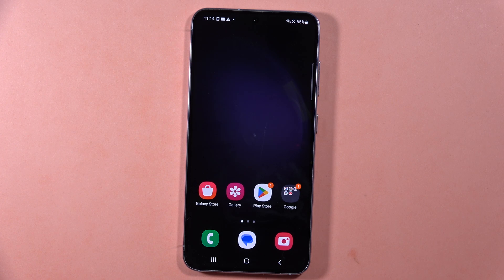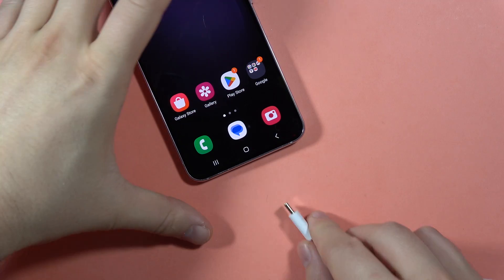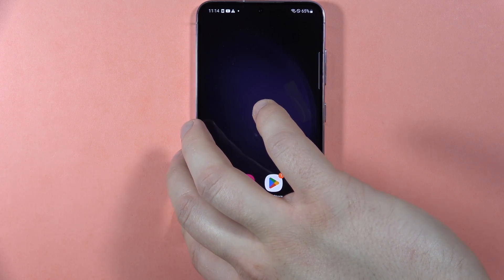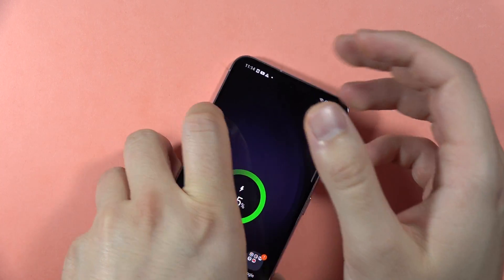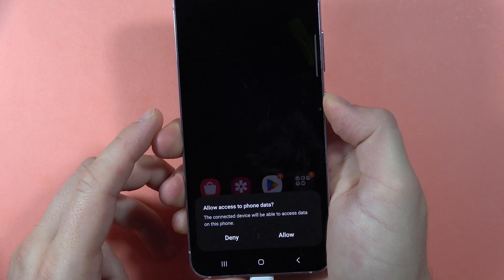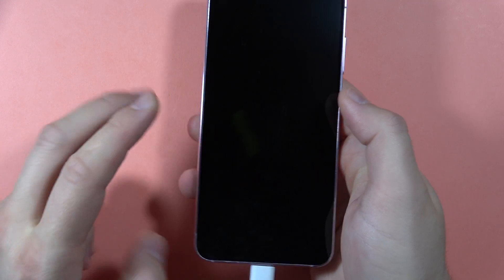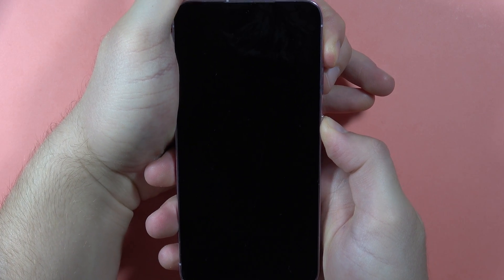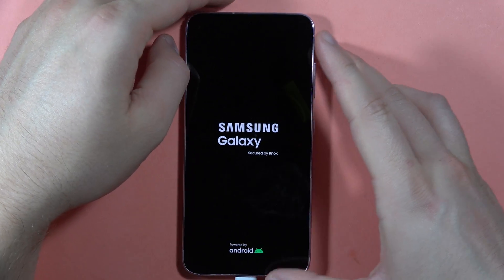How to Open Recovery Mode on Samsung Galaxy S23 FE?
Access Recovery Mode on your Samsung Galaxy S23 FE with this quick tutorial. Follow the steps to enter the Recovery Mode, allowing you to troubleshoot issues and perform essential system tasks on your device.